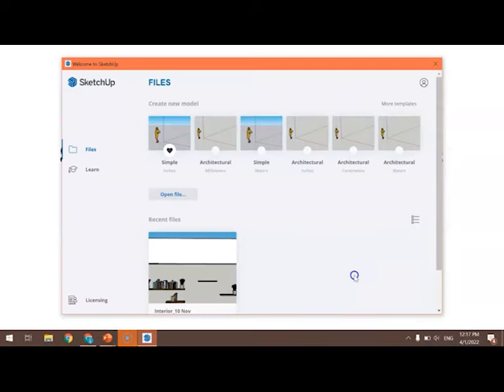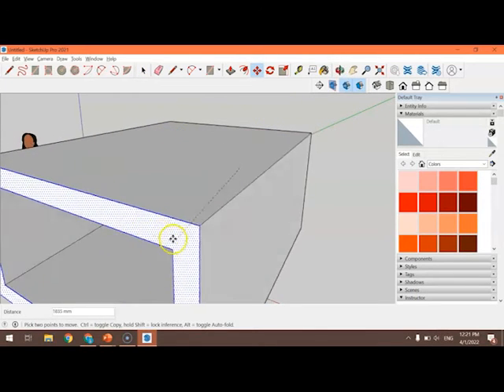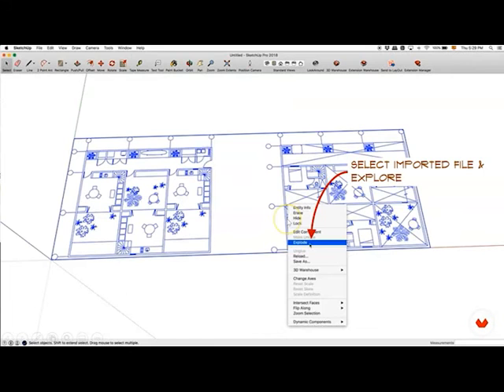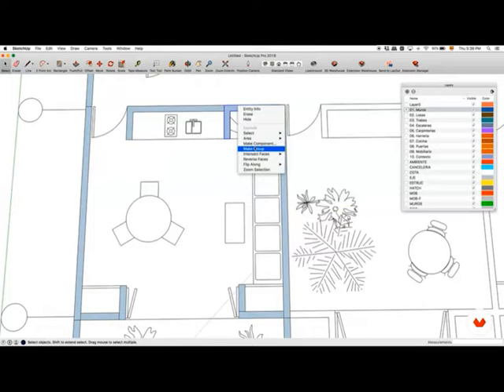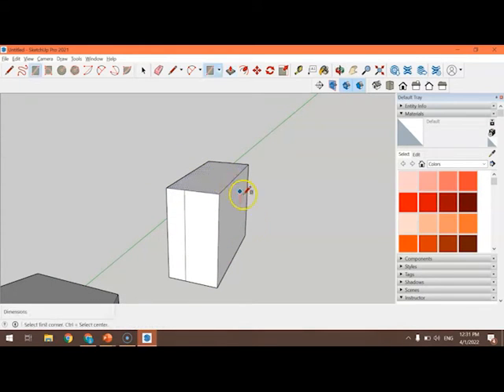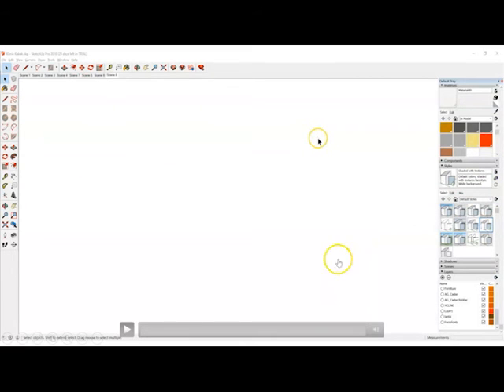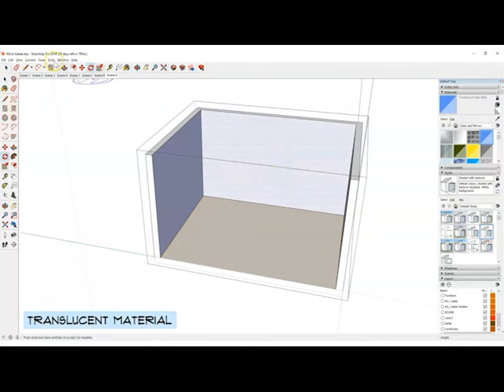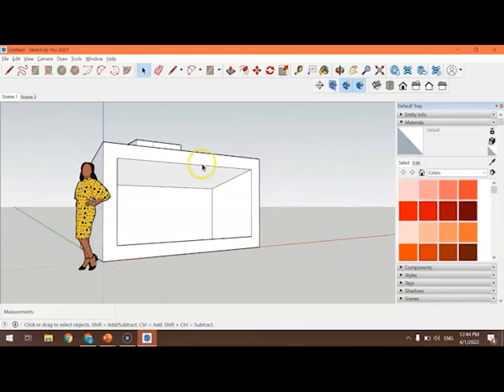RAG234 - Sketch Up